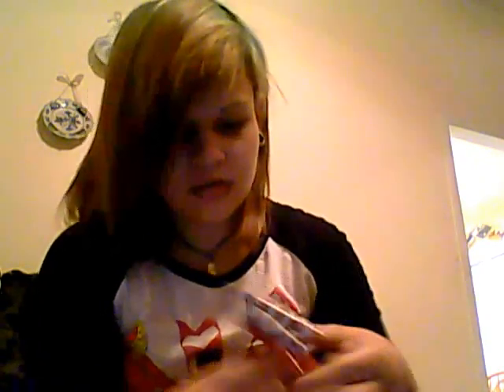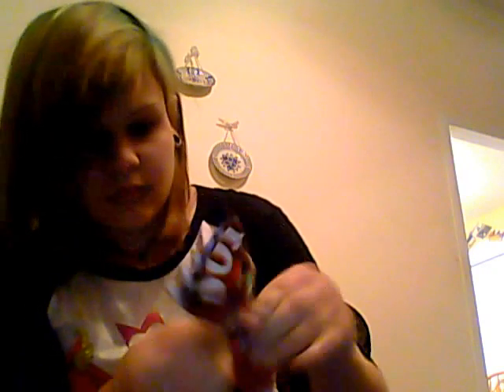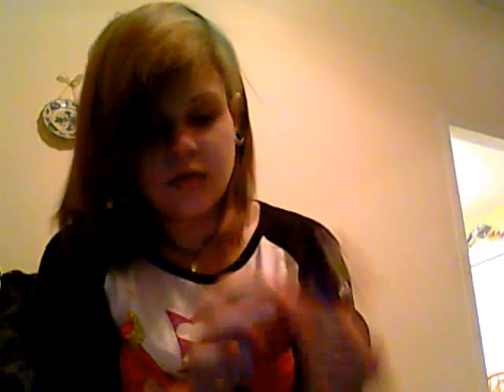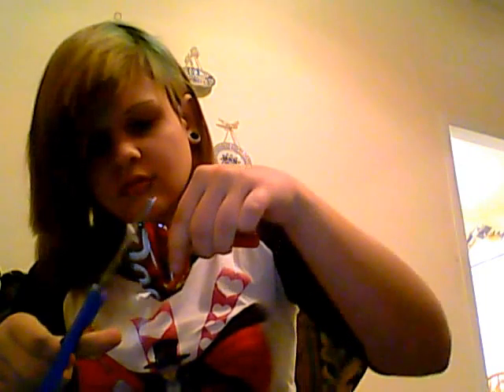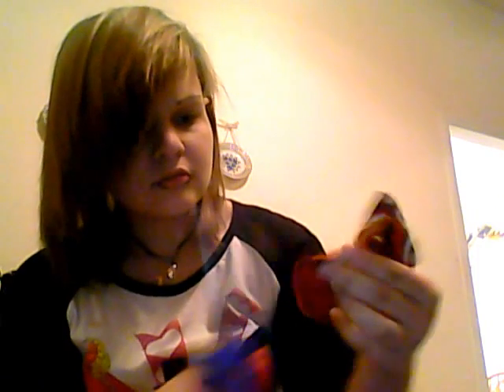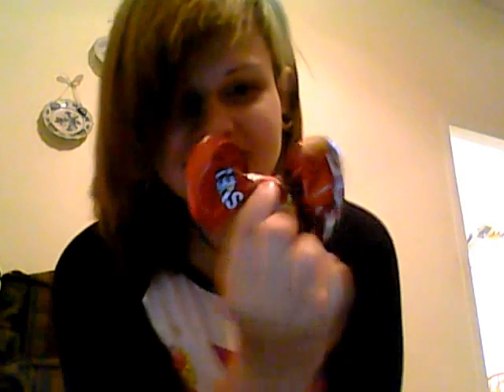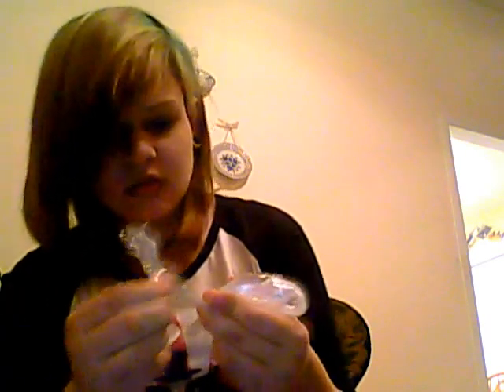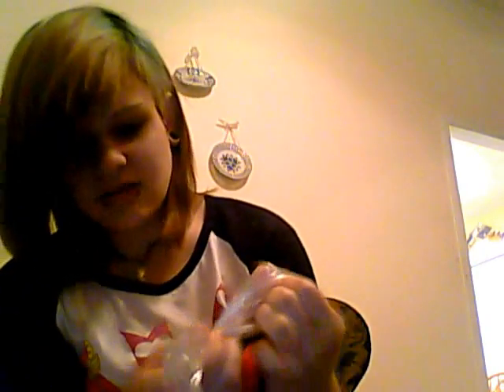How to make a Bow out of a potato chip bag XD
SO many people buy bows... Try this instead